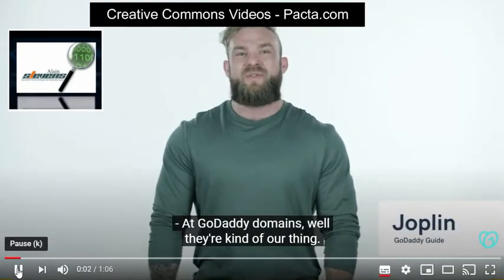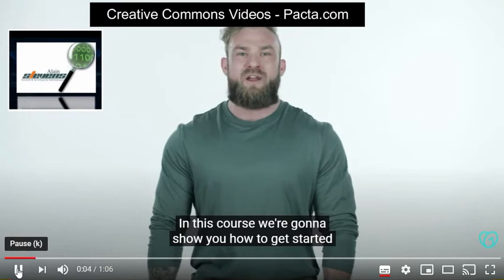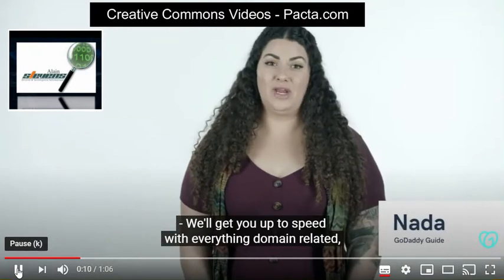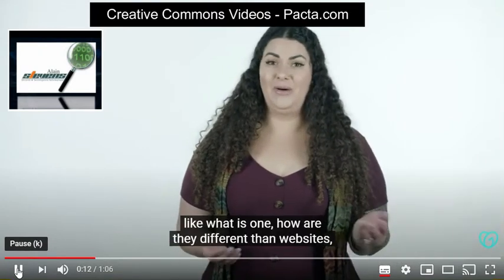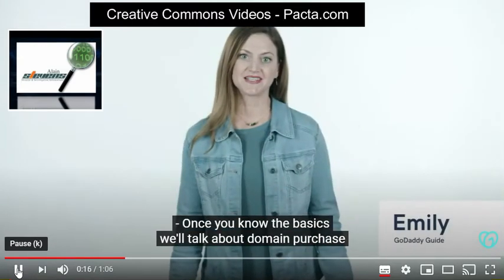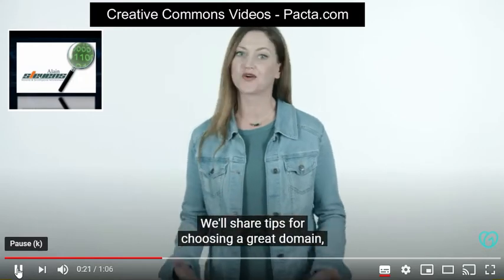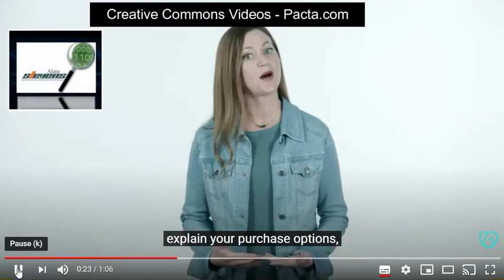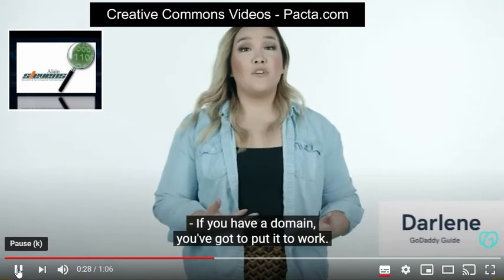Introduction to Domains at GoDaddy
At GoDaddy, domains are kind of our thing. In this course, we're gonna show you how to get started with your own domain.

We'll get you up to speed with everything domain related. What is a domain? How are they different from websites? Which domains are available?

Once you know the basics, we'll talk about domain purchase and domain registration at GoDaddy. We'll share tips for choosing a great domain name, explain your purchase options and even show you what you can do if your dream domain is already taken.

If you have a domain, you've got to put it to work. So, we'll cover all the ways you can use your domain to support your online venture and provide step-by-step demos on how to connect your domain to a website, to an email or just forward it.

If you're ready to learn more about domains at GoDaddy, join us and let's get started.